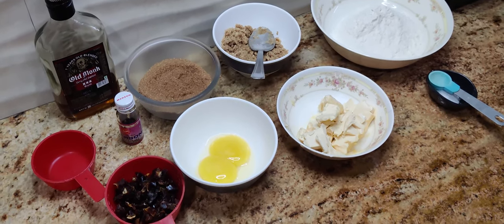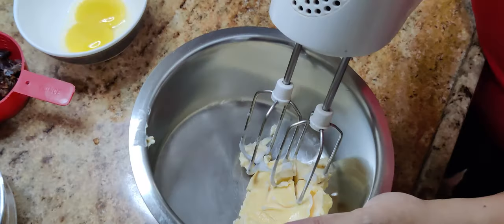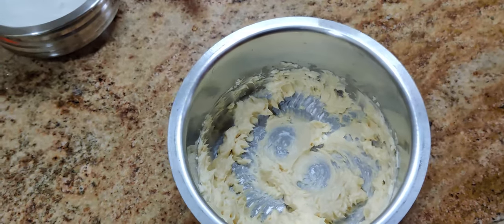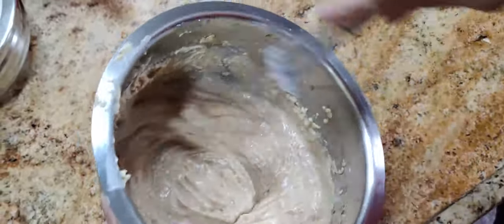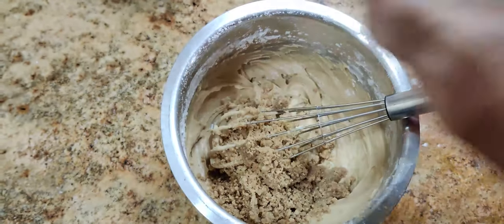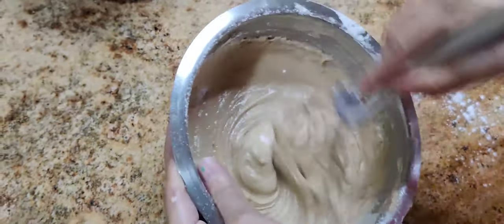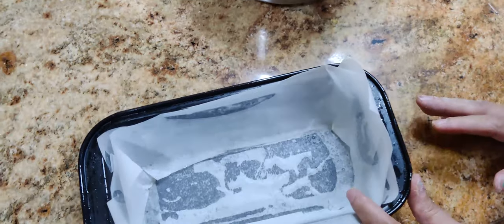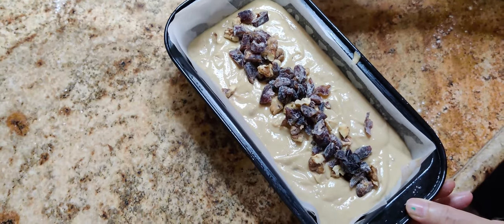eastindian date and walnut cake